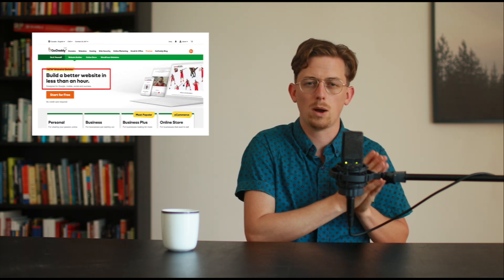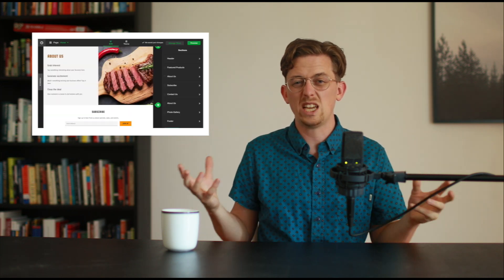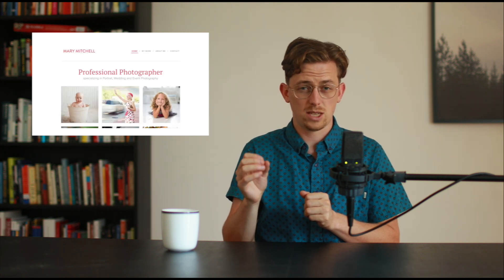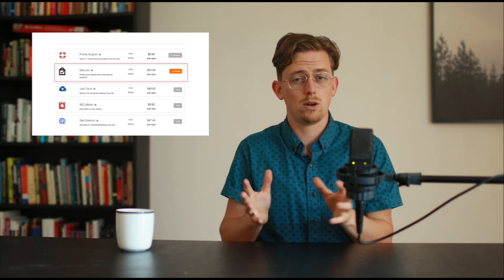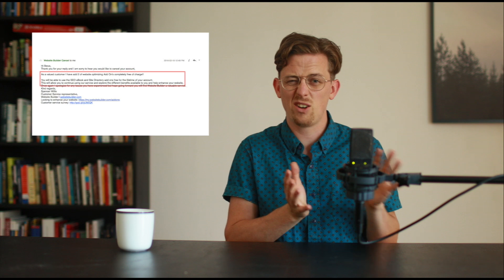What's the Best Website Builder? (30 Website Builders in 8 Mins)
I've put spent hundreds of hours testing website builders and this is what I've felt. Be sure to read the full review to get a picture of each website builder.